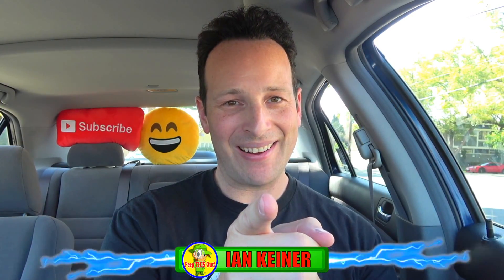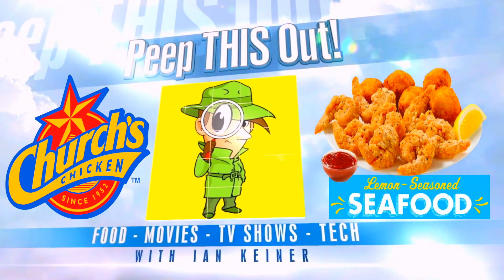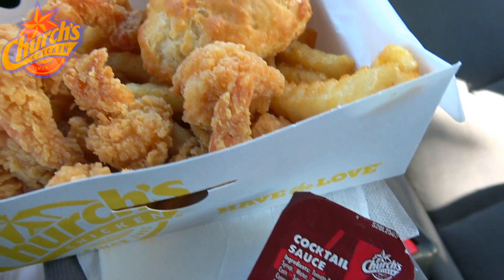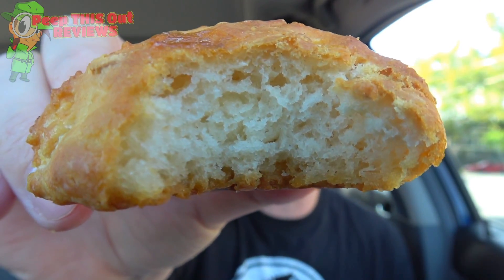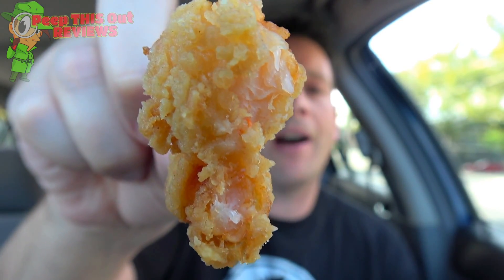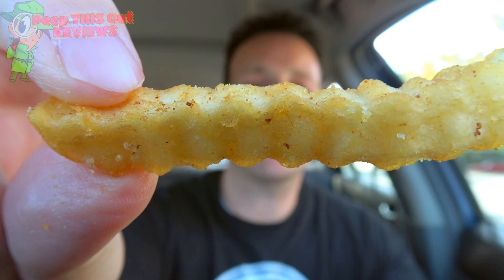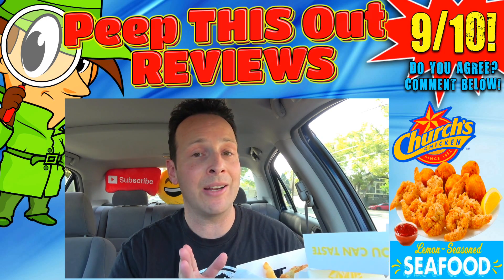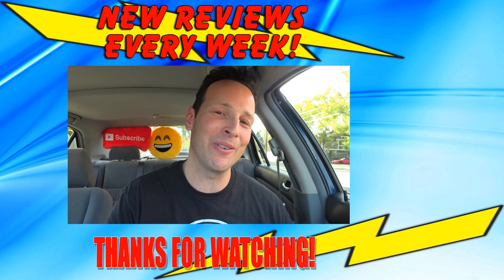Church's Chicken® | Lemon-Seasoned Butterfly Shrimp Review! 🍋🍤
Church's Chicken® brings back their Lemon-Seasoned Butterfly Shrimp just in time for Lenten Season and it looks to be a killer value too! Get ready to "Have The Love!"

Featuring 8 pieces of Marinated Butterfly Shrimp that are then Fried to a Crispy Golden Brown and finished off with a Sprinkle of Lemon Seasonings, this combo also comes with a side of Cocktail Sauce, Crinkle Cut Fries and a Honey Butter Biscuit!

Ian K swings by his local Church's Chicken® to give the returning Lemon-Seasoned Butterfly Shrimp a shot! Just how Bomb Sexy was the Lemon-Seasoned Butterfly Shrimp at Church's Chicken®?! Only one way to find out, guys! Peep THIS Out!

LEMON-SEASONED BUTTERFLY SHRIMP (8 pcs w/Biscuit & Fries - $4.49)
"Back by popular demand are Church's® Lemon-Seasoned Butterfly Shrimp and Crispy Fish. Guests may choose tender, marinated shrimp or flaky white fish filets, fried up golden brown and finished with the perfect blend of zesty lemon herb seasoning. Also returning to the menu for a limited time, are Church's Hush Puppy Biscuit Bites®, crispy on the outside, tender on the inside hush puppies made from Church's signature biscuit dough." (PR Newswire)

We could say that Church's® started back in 1952. But the truth is, Church's® starts every day, before the sun comes up, when we roll out of bed and begin scratch-making, hand-battering, and honey-butter-drizzling like there’s no tomorrow. Unfortunately, a timeline that shows us being founded everyday for the last 60-something years would be really hard to follow, so below, you’ll find a more traditional one that tells our story. Just know we’re hard at work and ready for you and your family to help us write the next chapter.

For more than 60 years Church's® has been through many changes-new looks, products, new advertising campaigns and more. But the one thing that has always remained the same. We’re still serving the best darn chicken in the world!